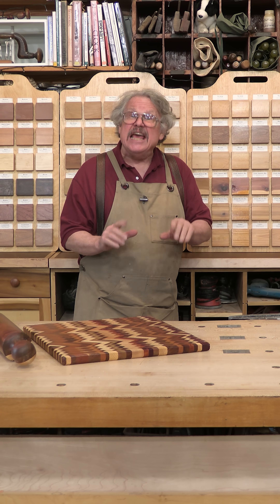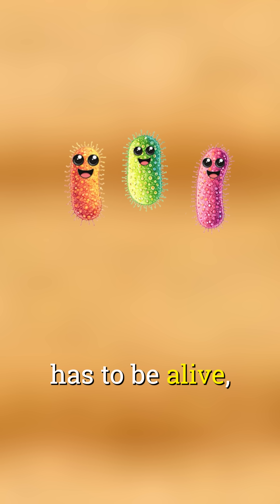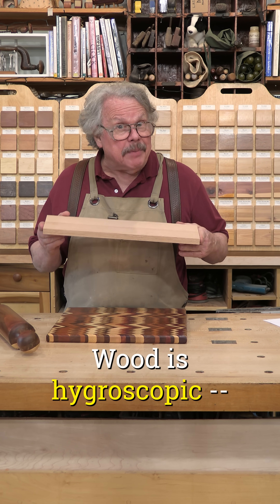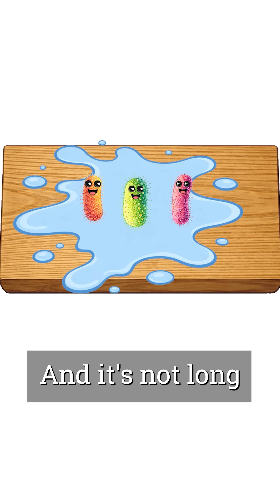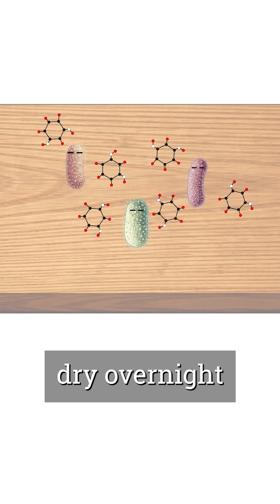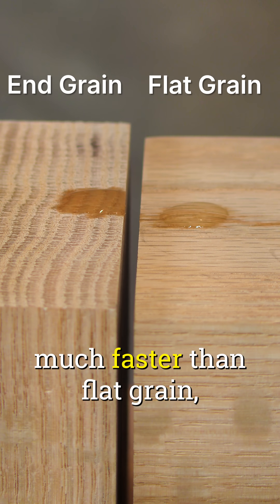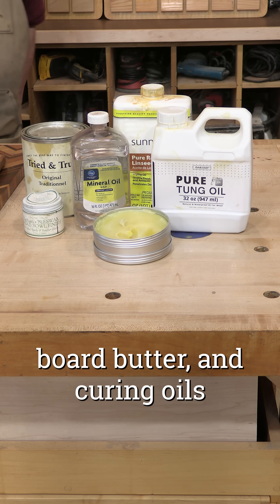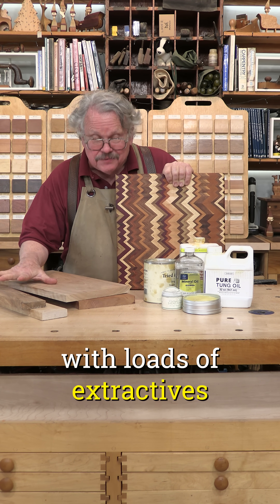Is Wood Antibacterial?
Is wood naturally antibacterial? Yes, but not to the extent you might hope for or in ways that you expect. Nick explores the facts and myth-conceptions that surround this complex topic, and evaluates whether or no wood is a sufficiently sanitary material from which to make cutting boards and other utensils that come in contact with food. He concludes the wood can be just as sanitary as any other material, but only if you do one simple thing.

If this interests you, and you want more information than Nick has time to convey in this short video, be sure read the pinned comment. Or get Nick’s paper “Is Wood Antibacterial?” available in the Know-How section of the Workshop Companion General Store

And please visit the WORKSHOP COMPANION GENERAL STORE where we offer a wide selection of Nick's BOOKS and PROJECT PLANS in digital format

The background music is "Purple Cloudss" by  Sarah the Instrumentalist.